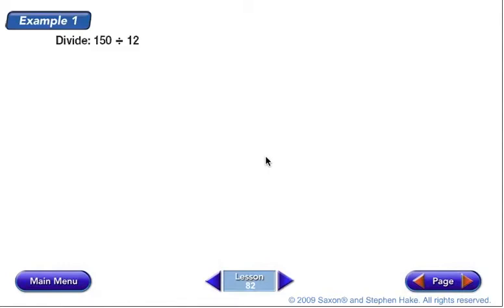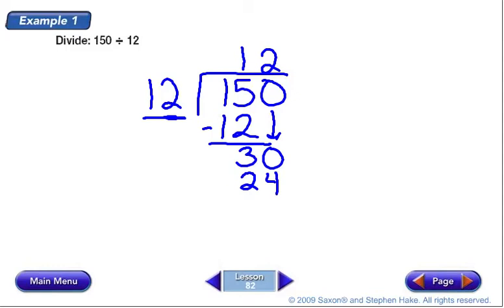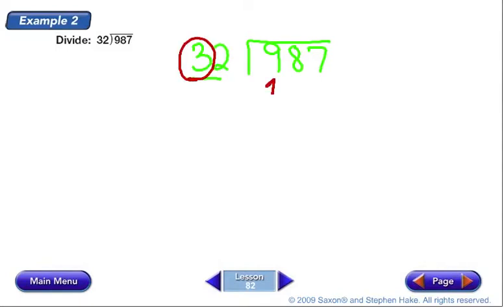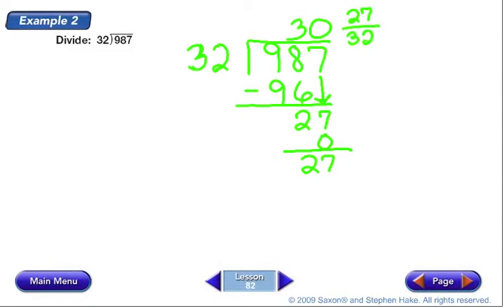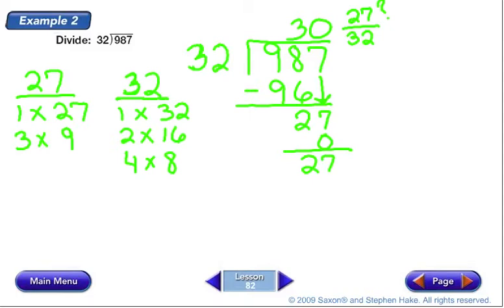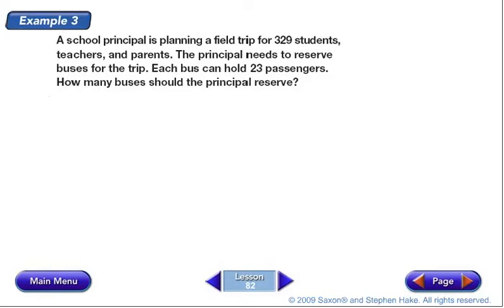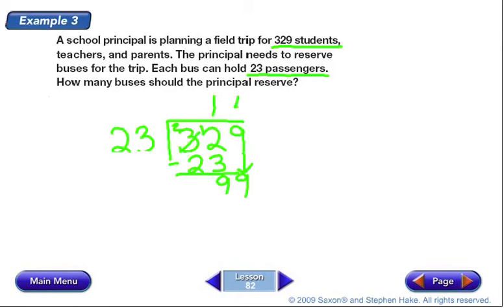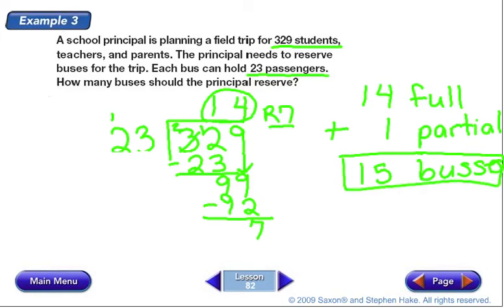Saxon CA5 lesson 82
Saxon lesson 82